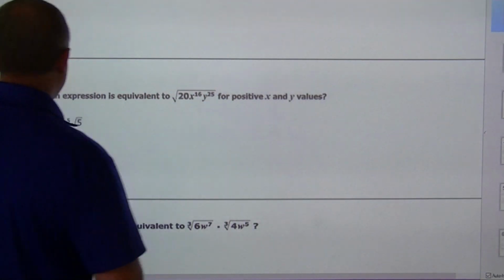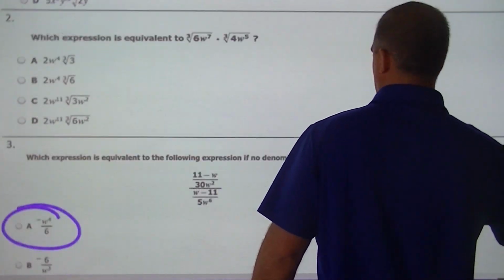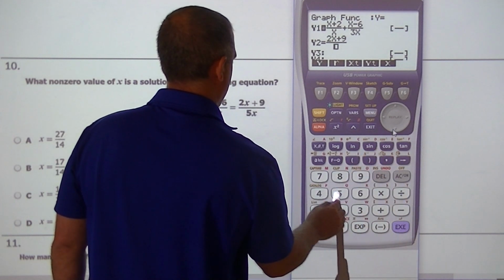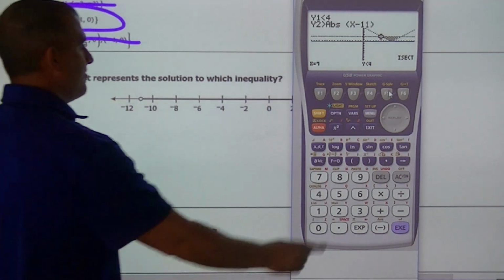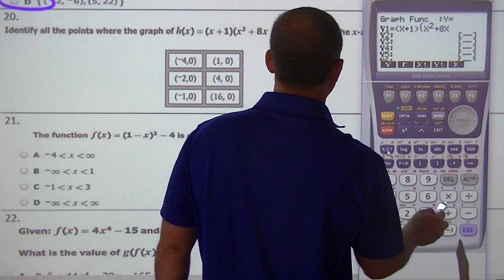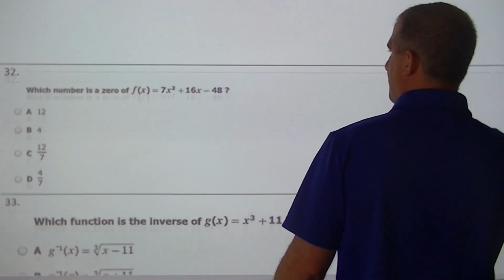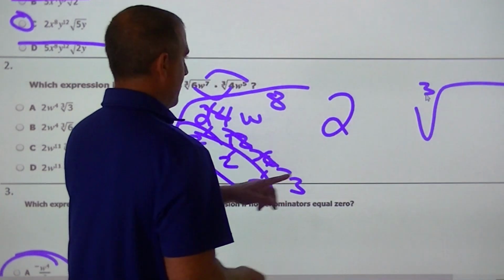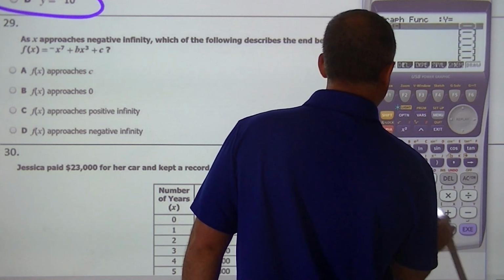Algebra 2 SOL Practice #2 Part 1 Evans OPHS